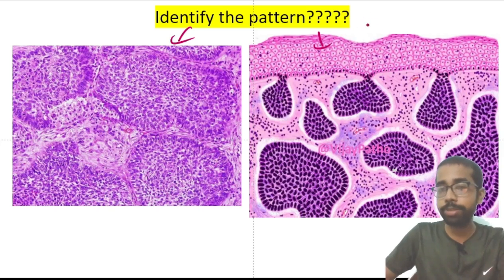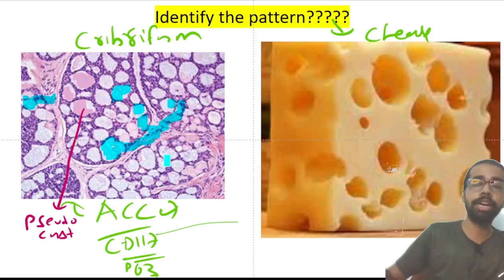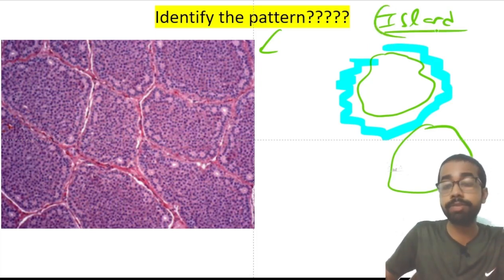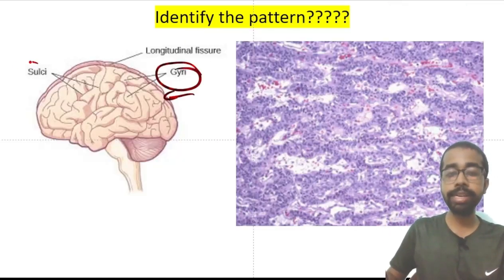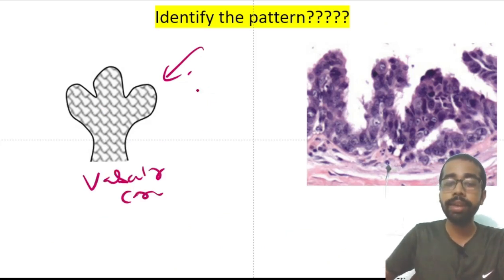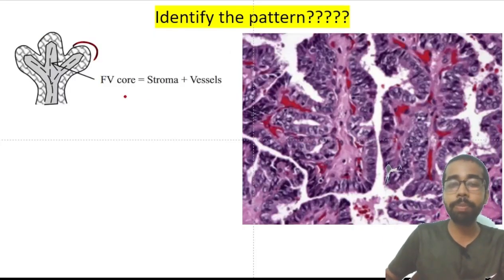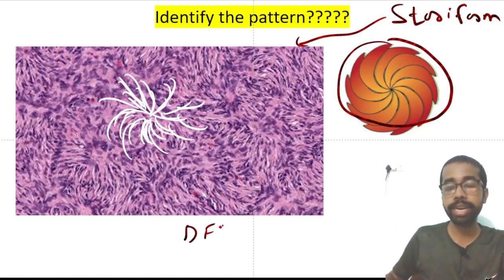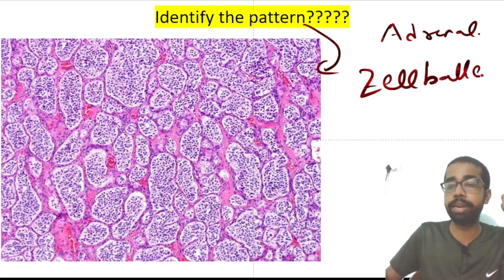🧠 Pause & Think — Can you identify this histopathology pattern before I explain it?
In this guided case-based teaching, you'll be prompted to observe, reflect, and then learn the structured interpretation of classic patterns in histopathology. Whether you're preparing for DM Oncopathology, Hematopathology, or building strong PG-level skills — this format is designed to sharpen your diagnostic instincts.

🎥 👉 **New to PathoElite? Start here to know who we are and what the course includes:**